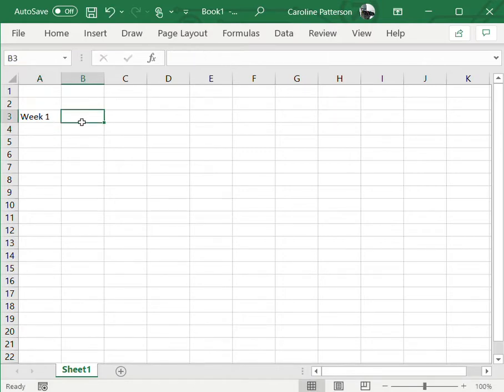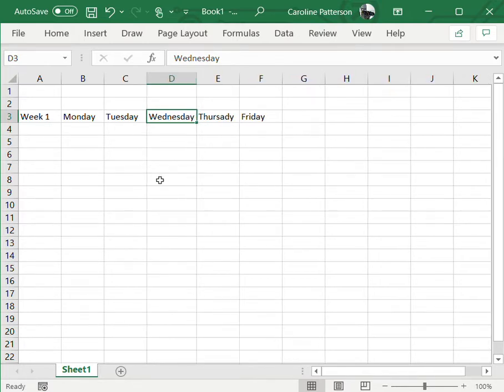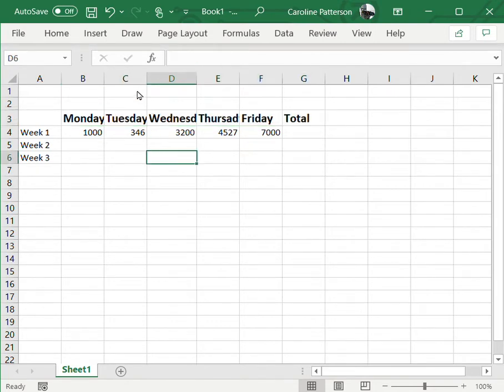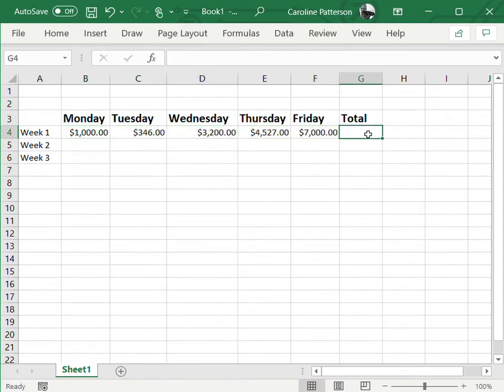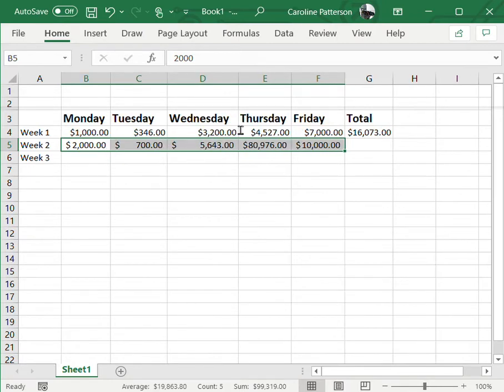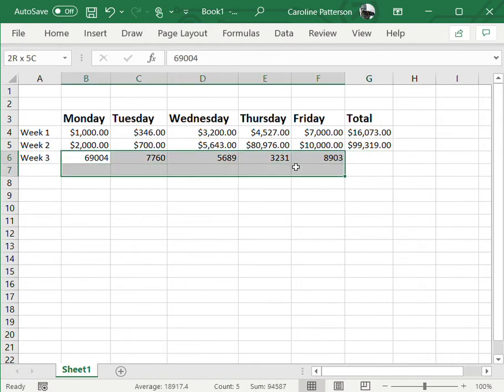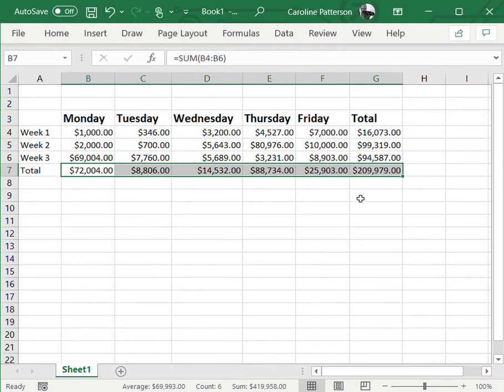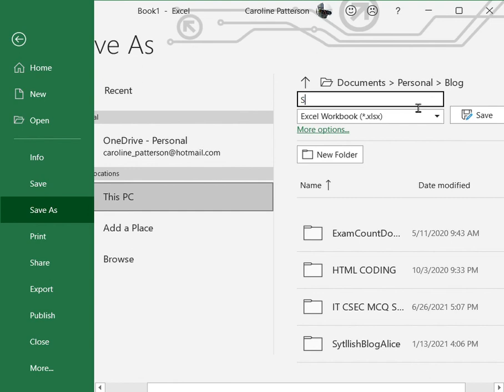Lesson 3 Sum Function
This video illustrates how to use the SUM FUNCTION in Ms. Excel